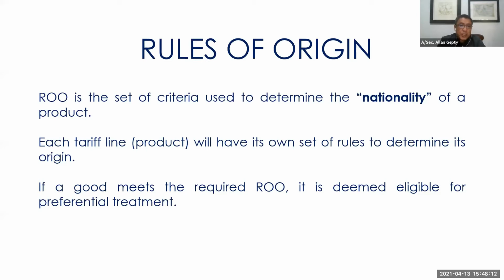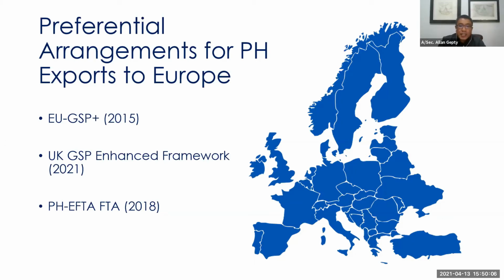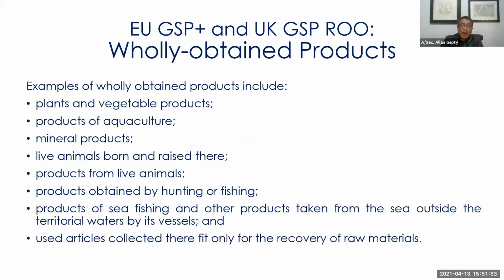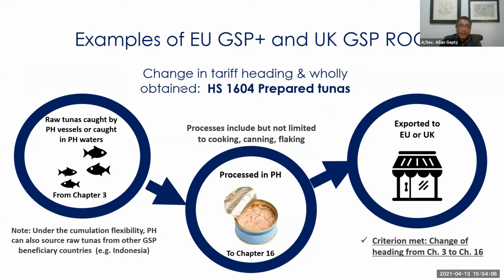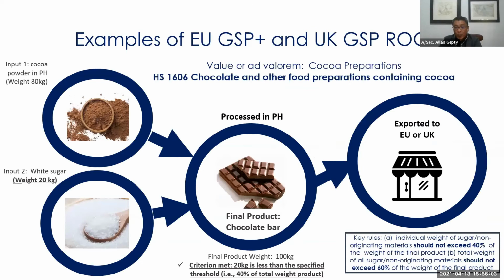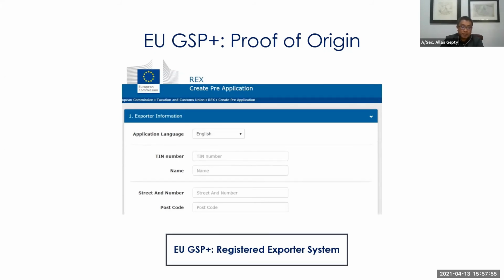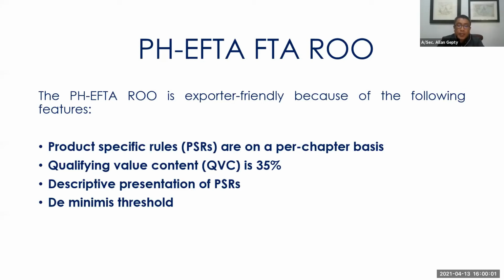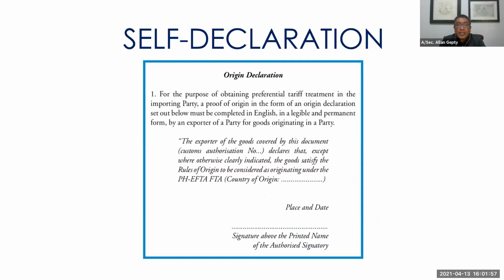EU & UK: Policy Framework & Navigating the Rules of Origin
From the PHILEXPORT e-forum series on Start and Grow Exports with focus on the European Union, United Kingdom and European Free Trade Agreement last April 13, 2021:

Policy Framework and Rules of Origin by A/Sec. Allan B. Gepty of the Industry Development and Trade Policy Group, Department of Trade and Industry.